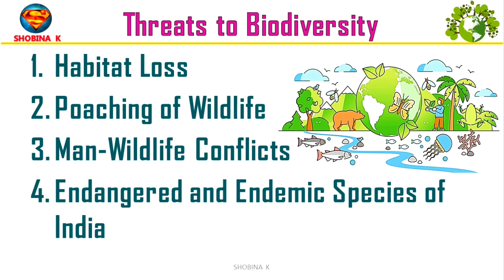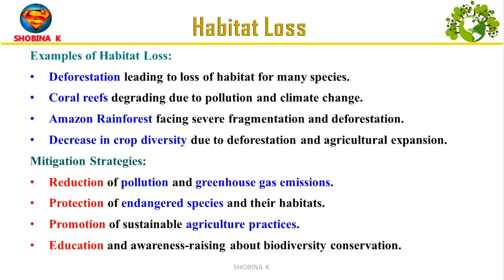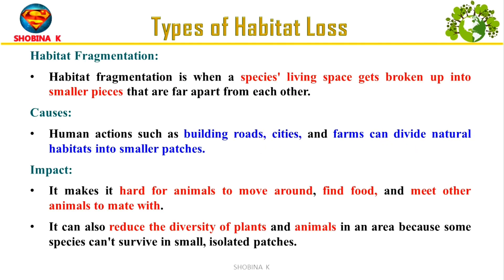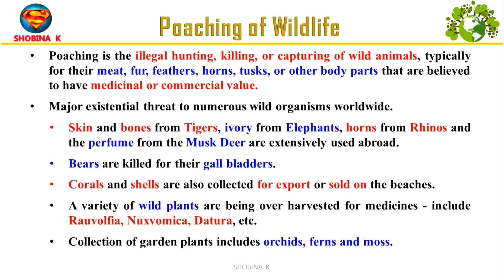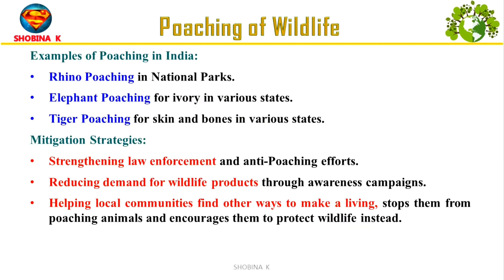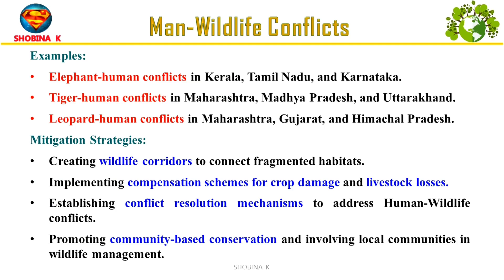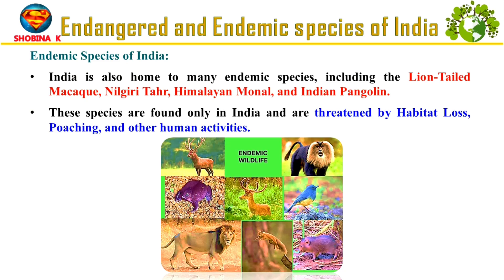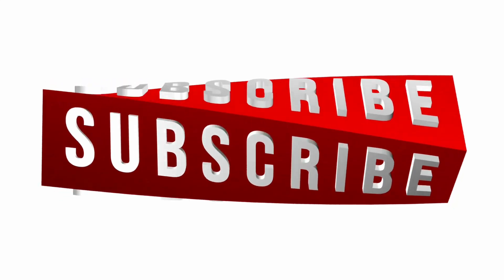GE3451 Threats to Biodiversity. Environmental Science and Sustainability.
habitat fragmentation
Threats to biodiversity
Habitat loss and fragmentation
Habitat destruction biodiversity
habitat loss
Poaching of wildlife in biodiversity
endangered species
poaching
Man wildlife conflict
man-animal conflict
Endangered and endemic species of india
hotspots of biodiversity
Ge3451
ge3451 environmental sciences and sustainability
ge3451 unitwise important questions